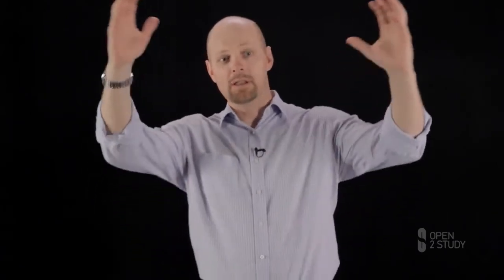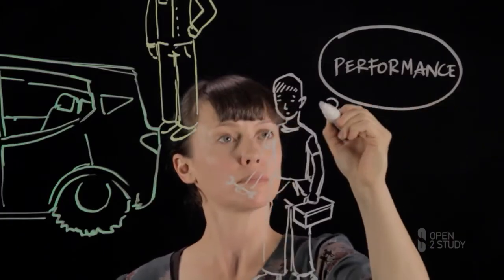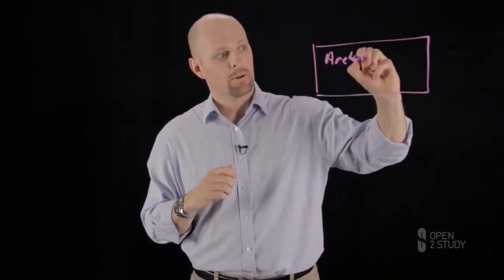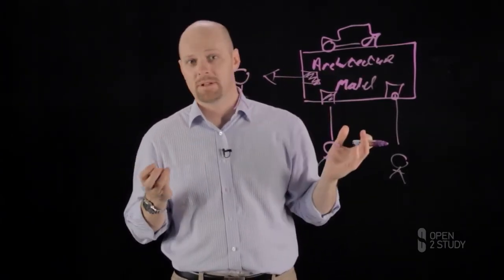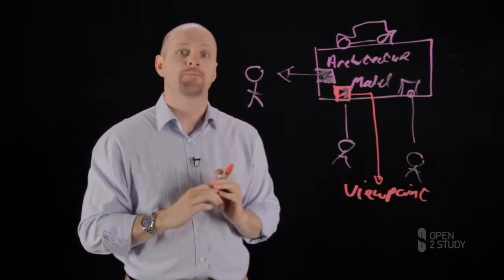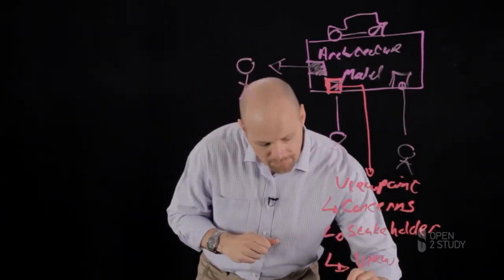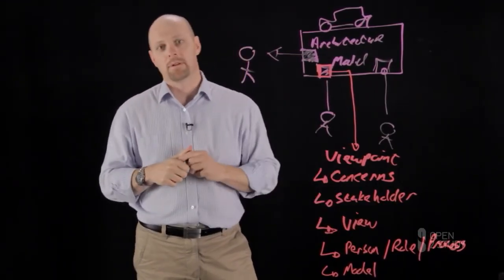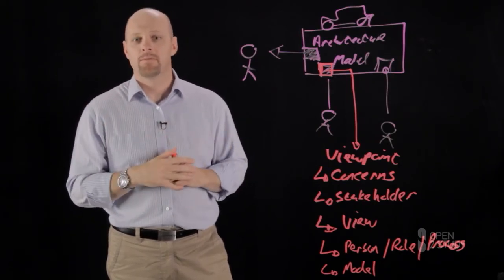TOGAF 9.2 View, viewpoints and concerns for Enterprise Architecture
Stakeholder organisasi yang akan menerapkan Arsitektur Enterprise ada berbagai macam dan masing-masing memiliki kepentingan dan keinginan sesuai dengan fungsi organisasi yang dijalankannya. Pada framework TOGAF untuk Enterprise Architecture dikenal adanya view, viewpoints, dan concerns yang menjelaskan bagaimana kita harus menangani berbagai macam kepentingan yang berbeda sudut pandangnya.